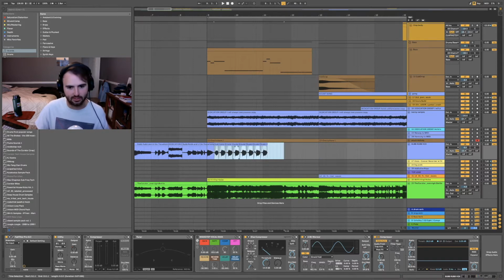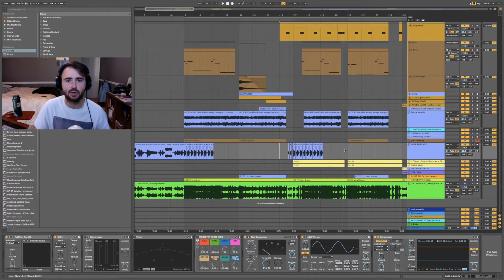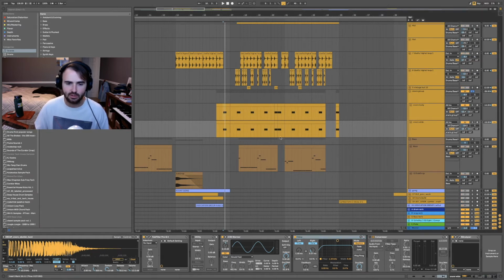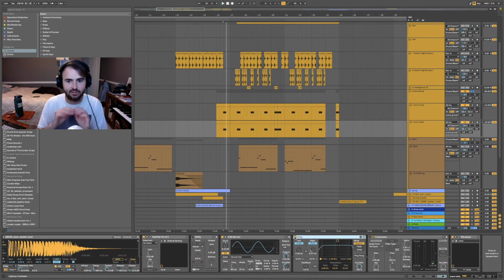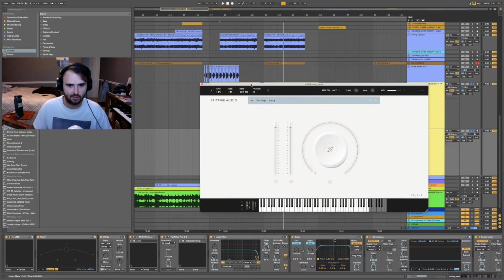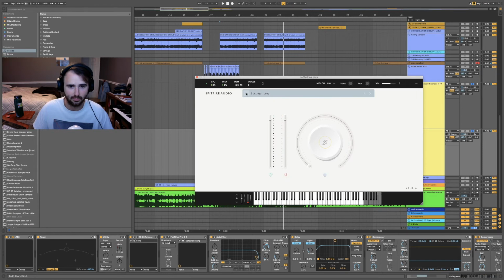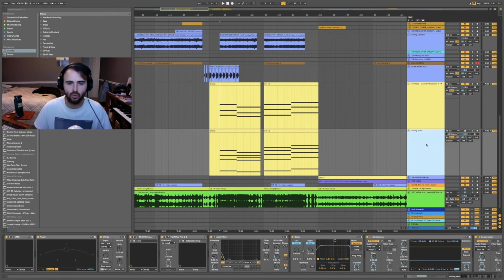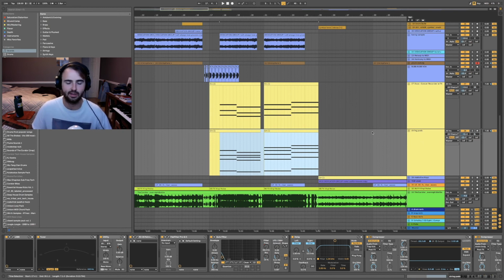3 Easy Ways to Take Your Beats to the Next Level [Beat Breakdown]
I decided to distill my hour long breakdown into a shorter version that more of you guys could watch!

Here are 3 of the simplest and most actionable tips that I took out of my beat from the Kenny Beats overnight beat battle.  I think these are some solid inspiration points for y'all to get your beats to the next level.